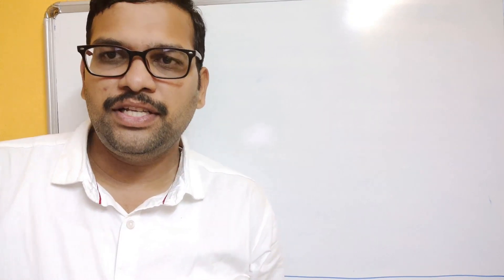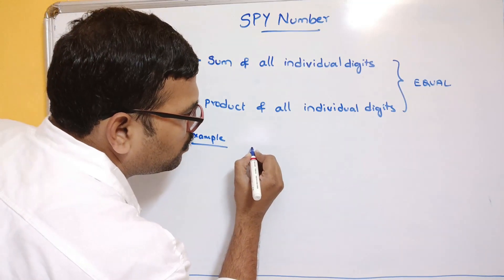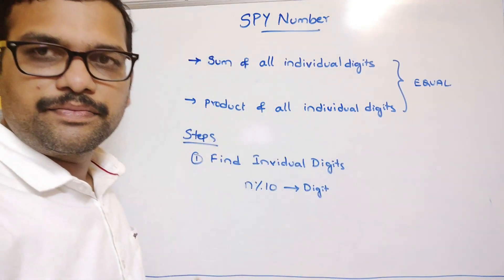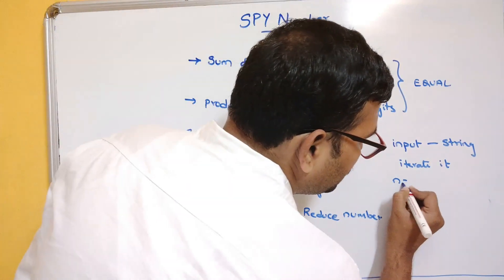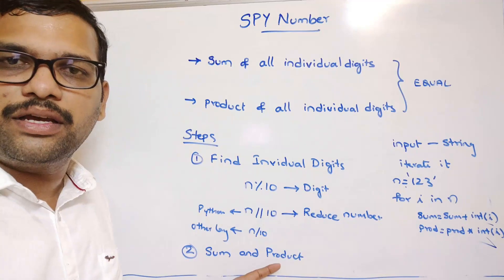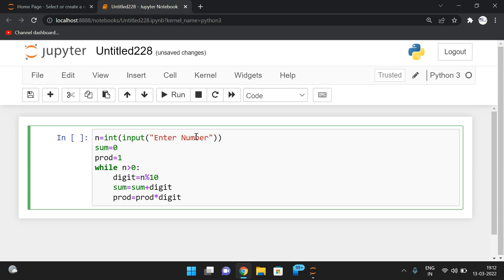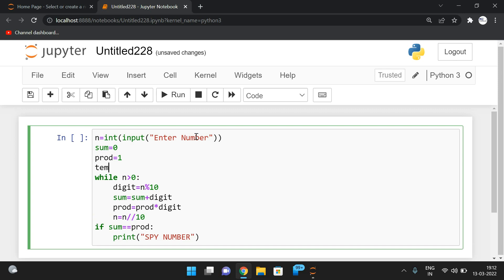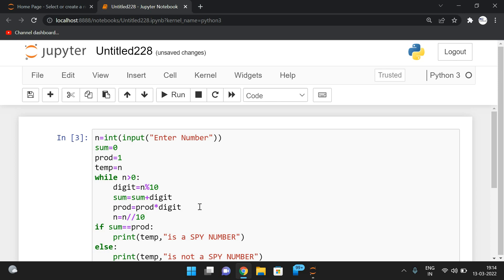SPY NUMBER PROGRAM IN PYTHON PROGRAMMING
SPY NUMBER
1. Find Individual Digits of given number
2. Find SUM for individual digits
3. Find PRODUCT for individual digits
4. Compare the SUM & PRODUCT.